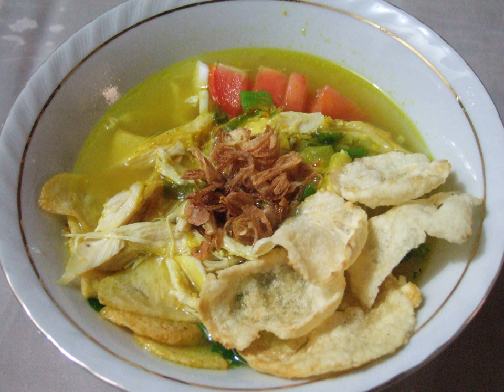Soto ayam | Wikipedia audio article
This is an audio version of the Wikipedia Article:
Soto ayam

SUMMARY
Soto ayam is a yellow spicy chicken soup with lontong or nasi himpit or ketupat (all compressed rice that is then cut into small cakes) and/or vermicelli or noodles, commonly found in Indonesia, Singapore, Malaysia  and Suriname. Turmeric is added as one of its ingredients to get yellow chicken broth. It is probably the most popular variant of soto, a traditional soup commonly found in Indonesian cuisine. Besides chicken and vermicelli, it can also be served with hard-boiled eggs, slices of fried potatoes, Chinese celery leaves, and fried shallots. Coconut milk is sometimes used as an ingredient. Occasionally, people will add "koya", a powder of mixed prawn crackers with fried garlic or orange colored spicy sambal, krupuk or emping is a very common topping.